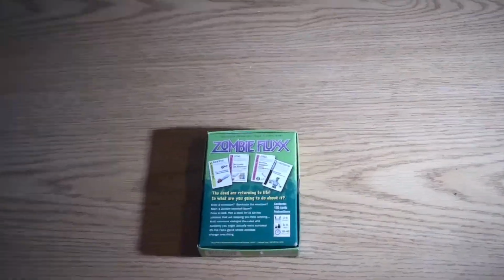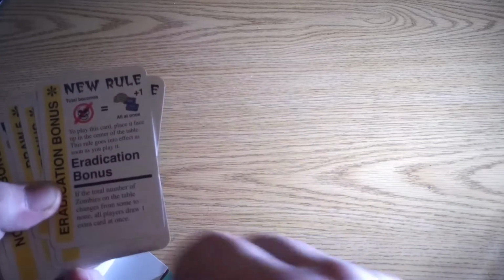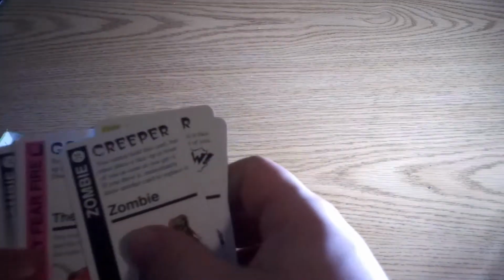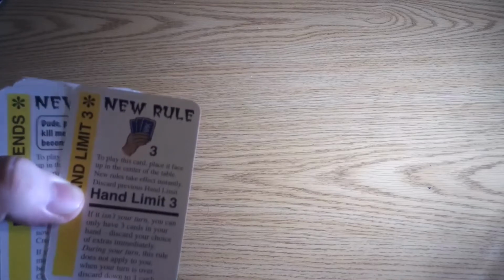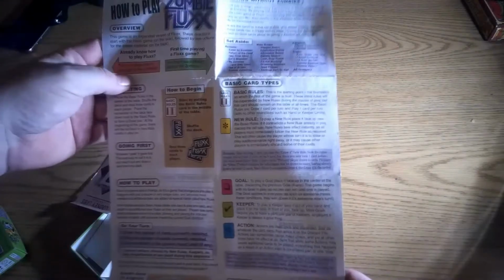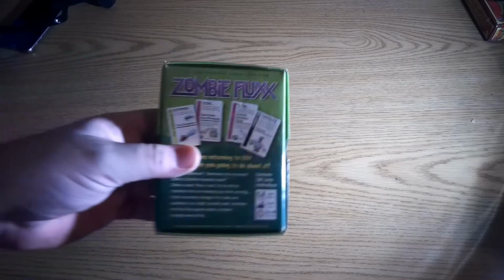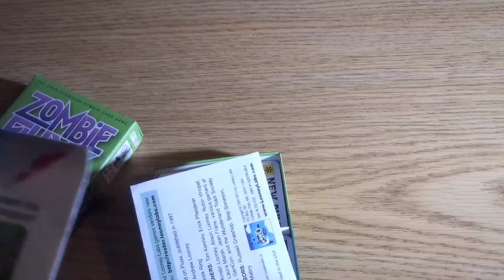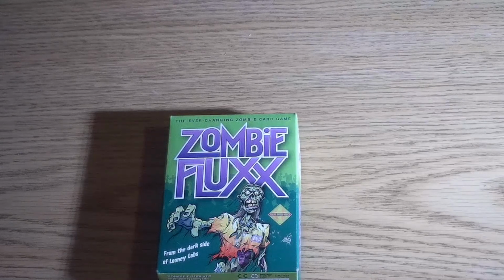ZOMBIE FLUXX in 5 Minutes: The Game Where RULES Decay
Here we review the creepy new module for Fluxx -- Zombie Fluxx!